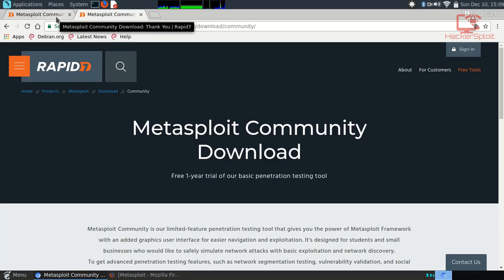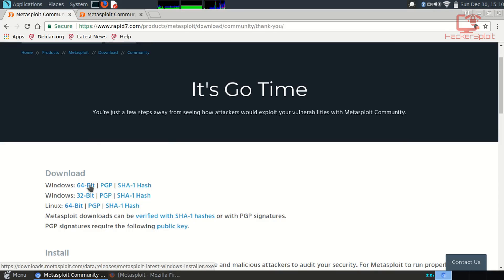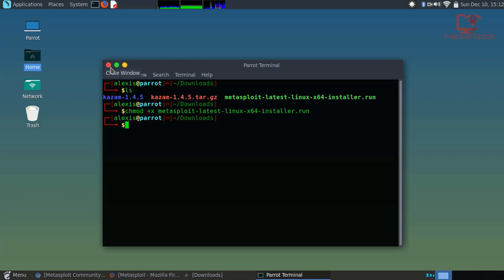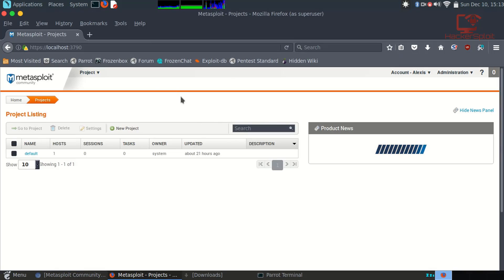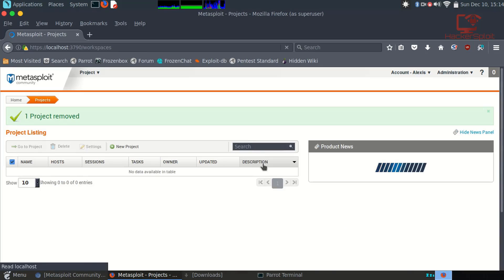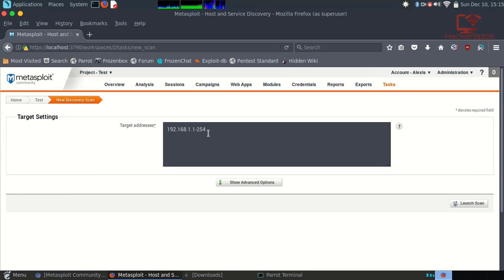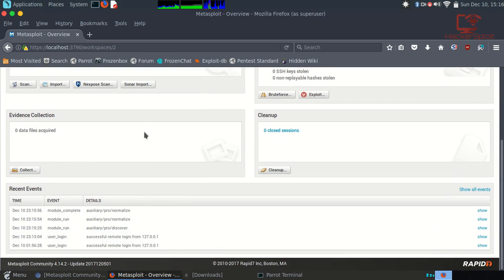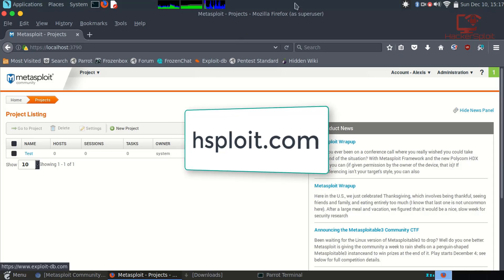Metasploit Community Web GUI - Installation And Overview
When it comes to vulnerability verification, penetration testers often have an array of tools at their disposal. Metasploit Community Edition provides us with a graphical user interface (GUI) that simplifies network discovery and vulnerability verification for specific exploits, increasing the effectiveness of vulnerability scanners such as Nessus, Nexpose, and so forth.

📗 Get My Courses at $10 Only!